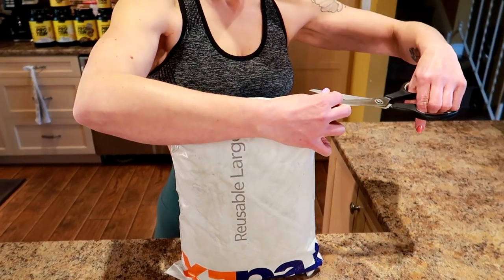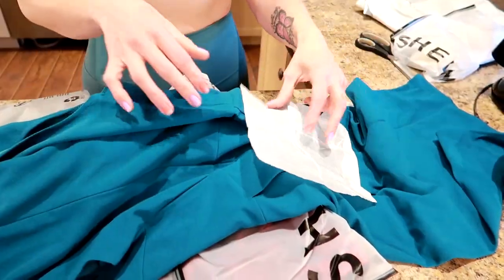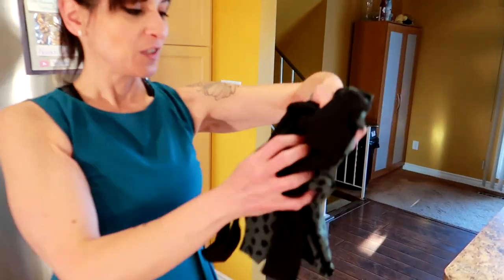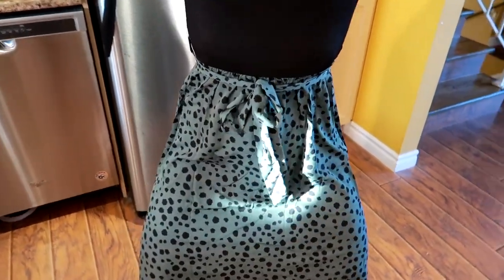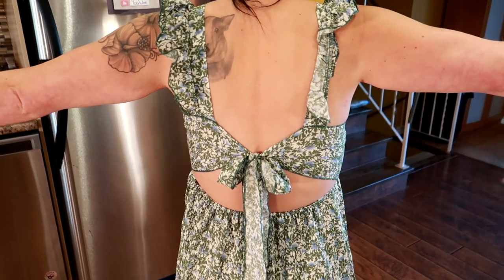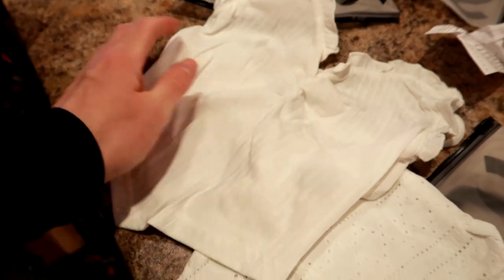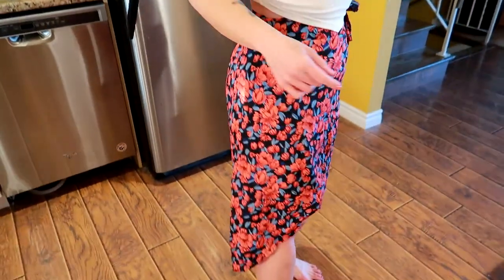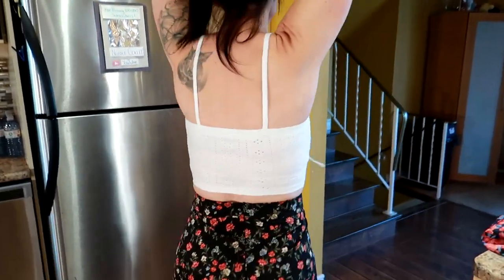My First SHEIN Try On Haul After LOSING 130 POUNDS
My first shein spring & summer try on haul after losing 130 pounds.